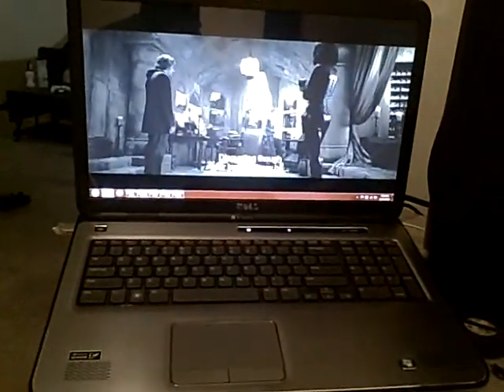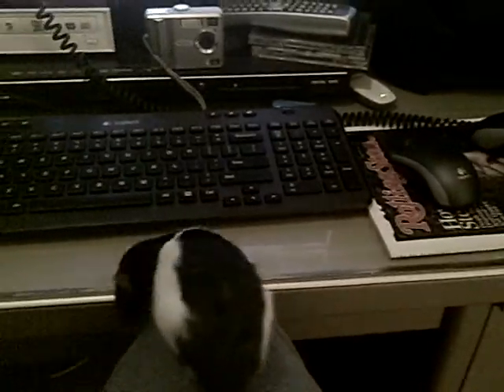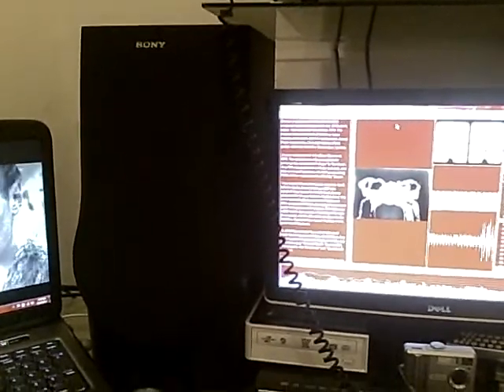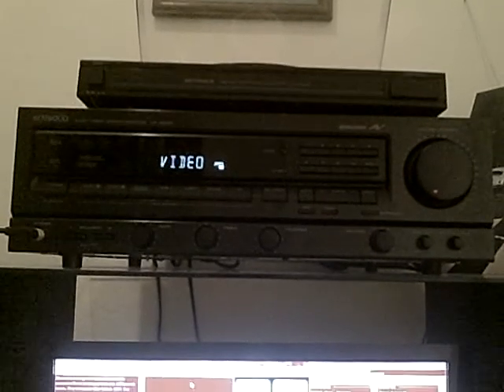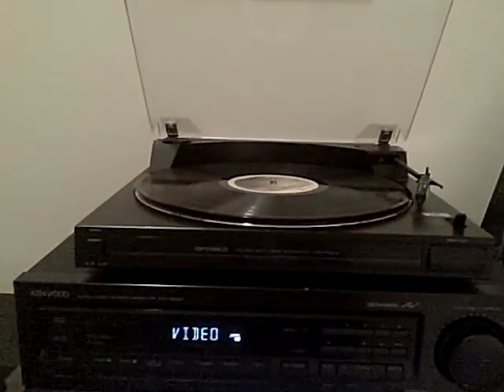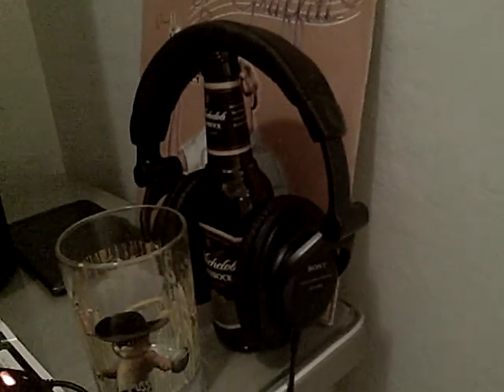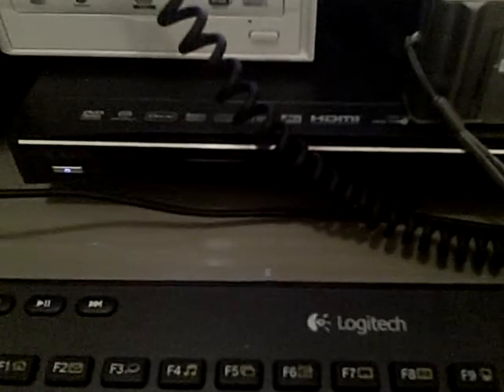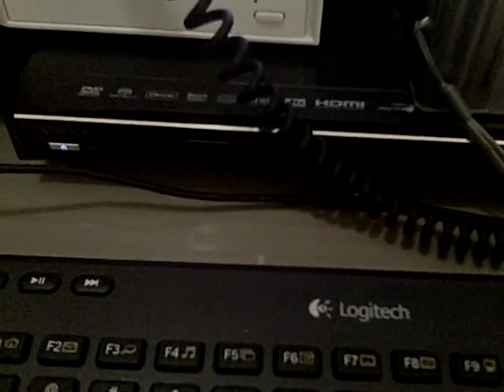My desktop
Showing off my budget desktop system
Oppo 981 universal player...used $100
Kenwood KR-V6020. Free
Optimus LAB-460(modded)...$6
Audio Technica AT40 (T4) cartridge ...$35+shipping ($48)